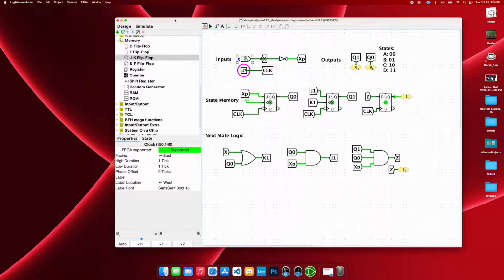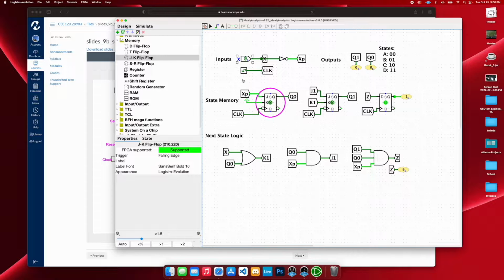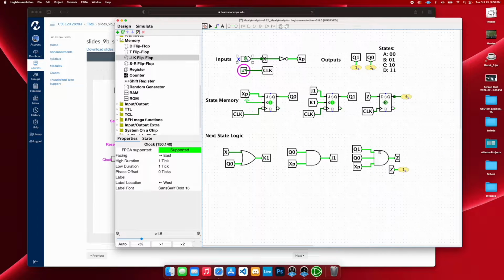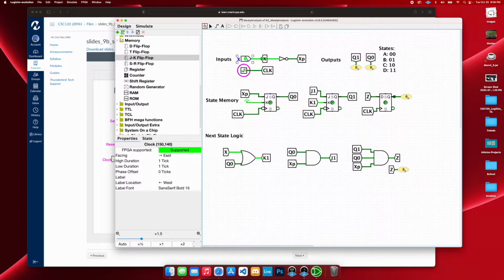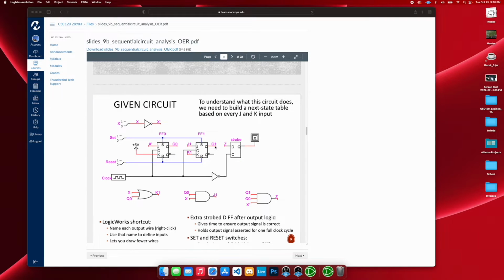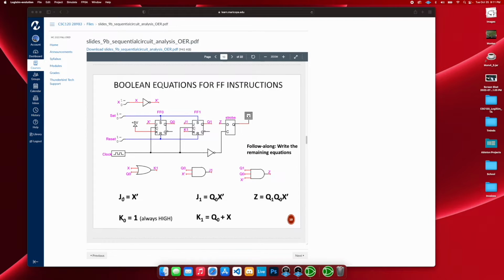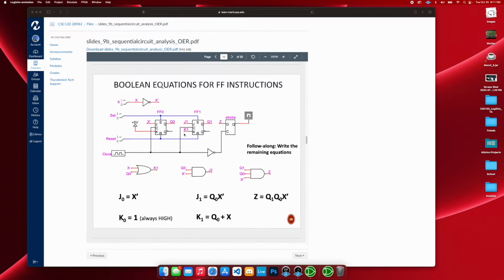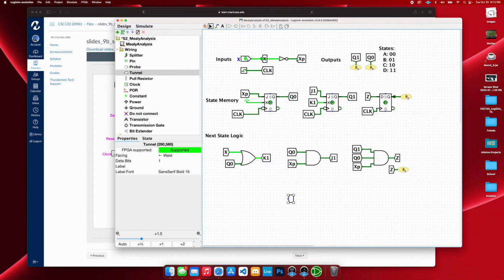S2 Mealy Analysis